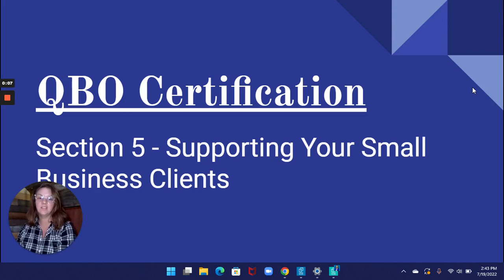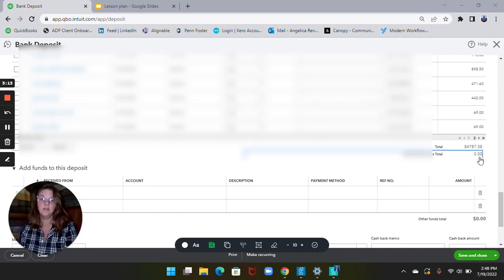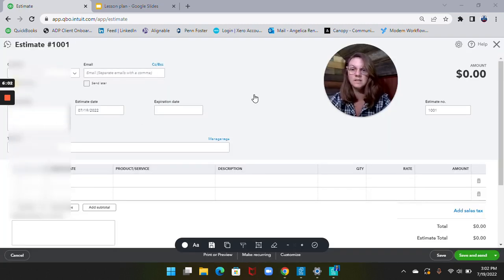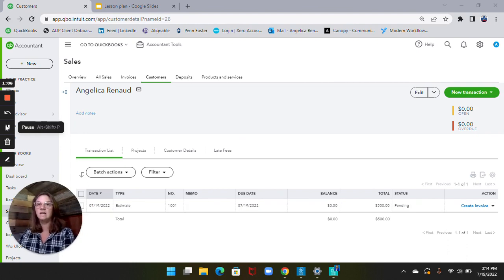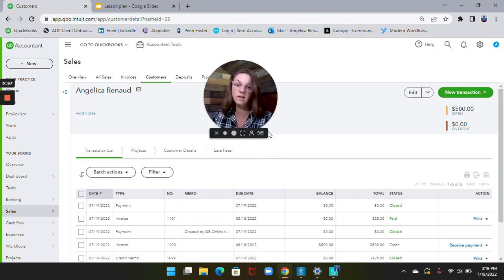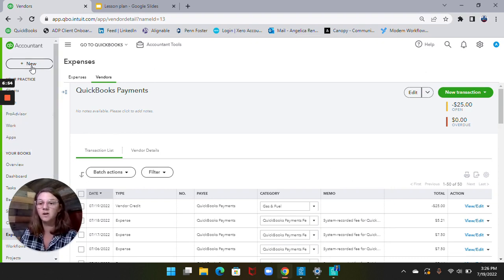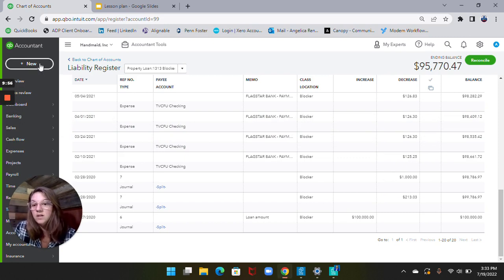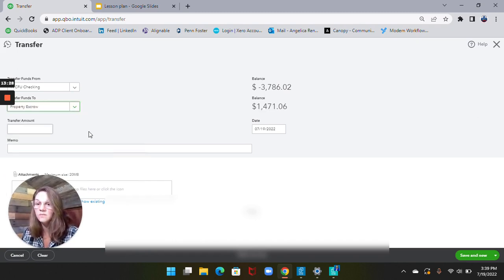2022 QuickBooks Online ProAdvisor Certification - Section 5 with Angelica Renaud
Do you want to see if I can help you grow your business without having to make the mistakes that cause most people to fail in their business?

📺 Watch these playlists that are painstackingly designed to grow your business:

5) Books that Have Lead to My Success: Coming soon

Here are some recommended training videos to help you grow your business:
Amira got to $6,000 in one month. Here's how she'll get to $10,000 per month 90 days.

If you want some help starting or growing your accounting/bookkeeping practice schedule a Gameplan call with me by clicking the

Related topics on this channel:
virtual assisant,
freelance bookkeeper,
freelance bookkeeper,
virtual bookkeeper,
bookkeeper,
bookkeeper marketing,